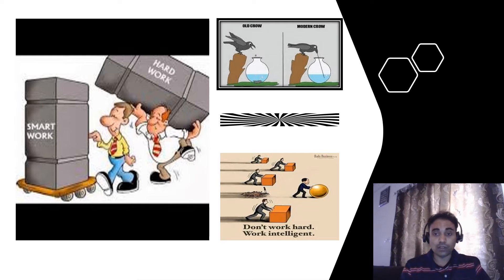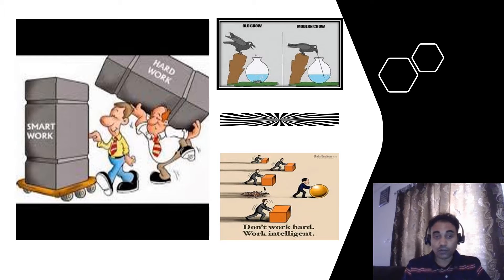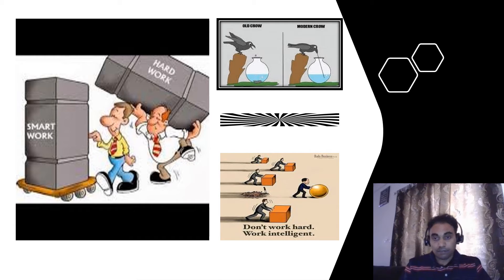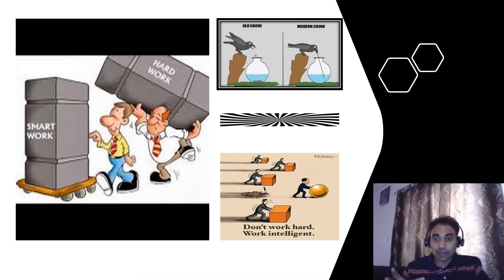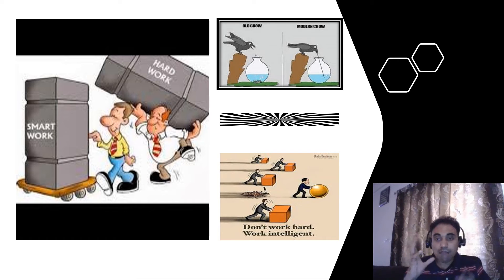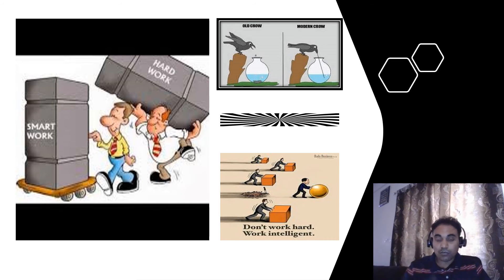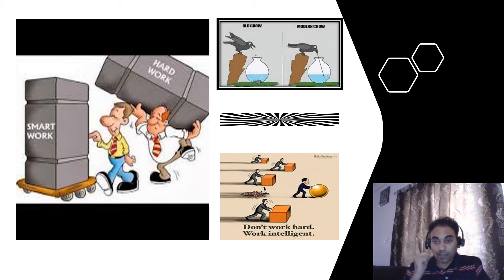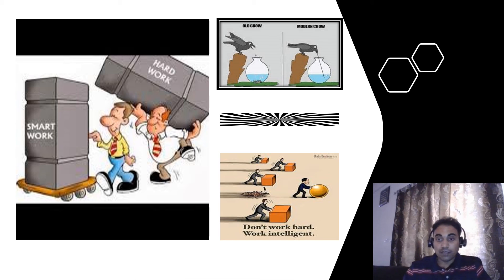WORK HARD OR WORK SMART?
This session explains with practical illustrations the difference between WORKING HARD and WORKING SMART. We have described how important it is to keep both these aspects in balance for a prosperous life.